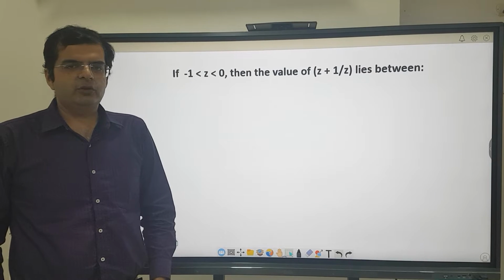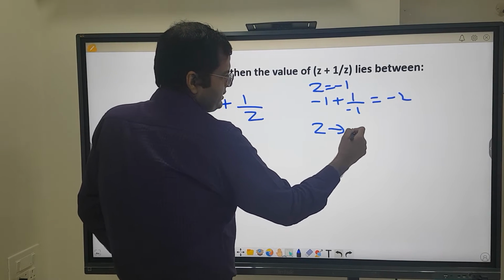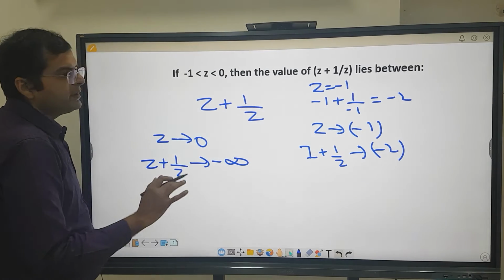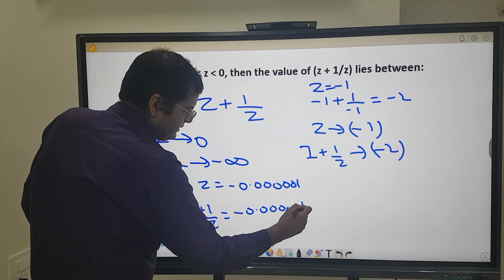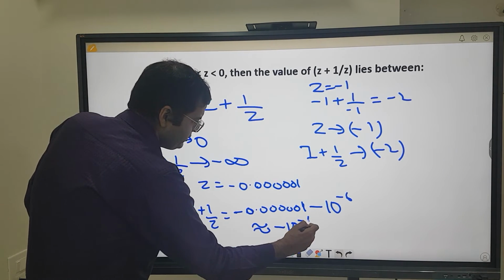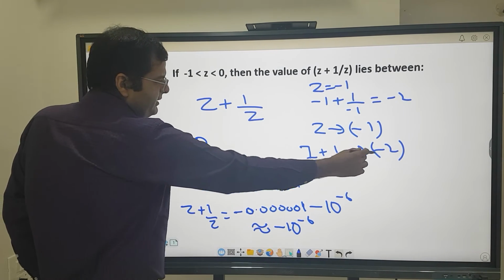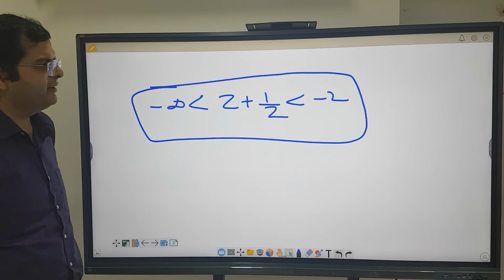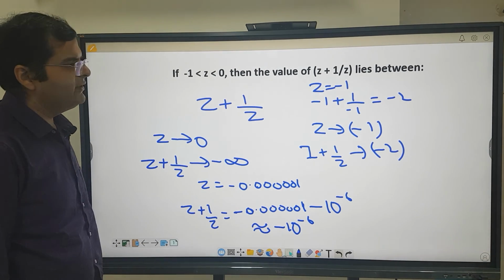Algebra – Question 20 Solution from